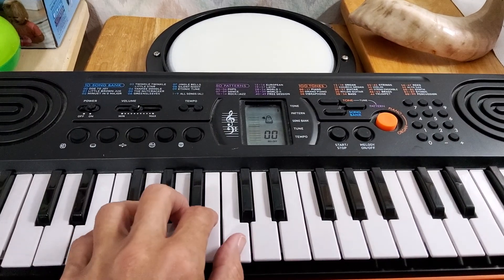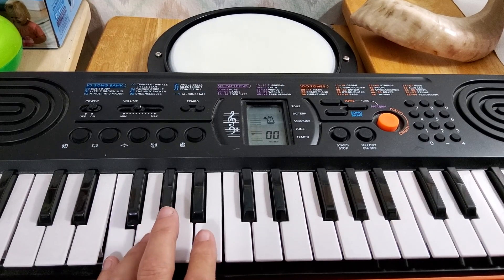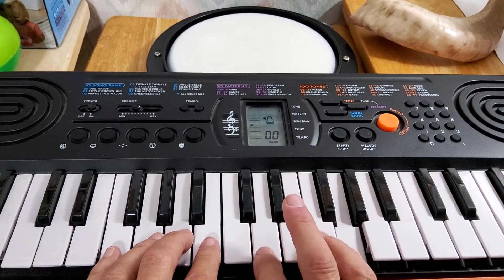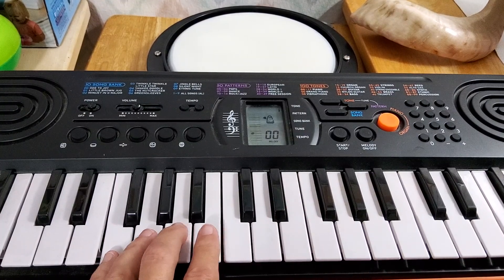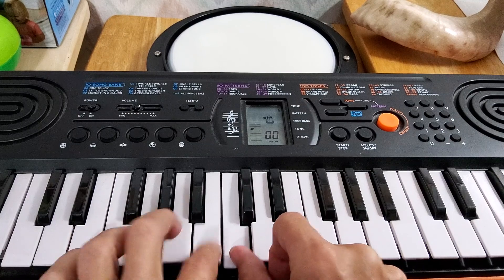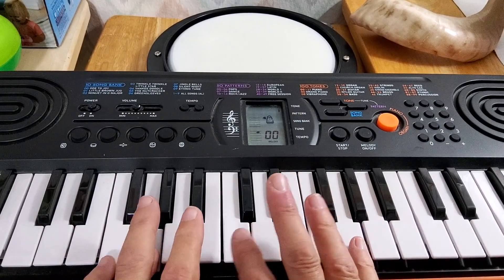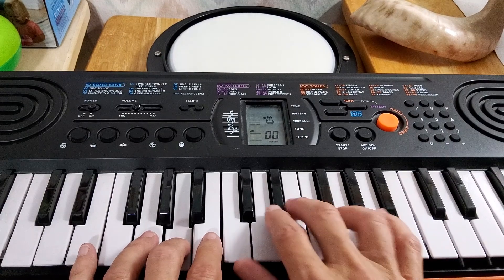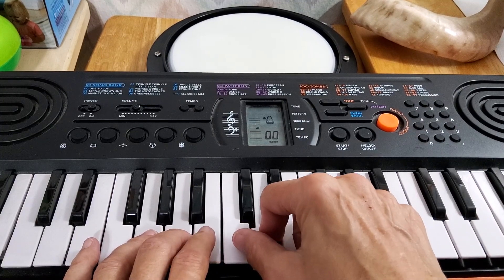Finger positions for Happy Birthday in Middle C Position